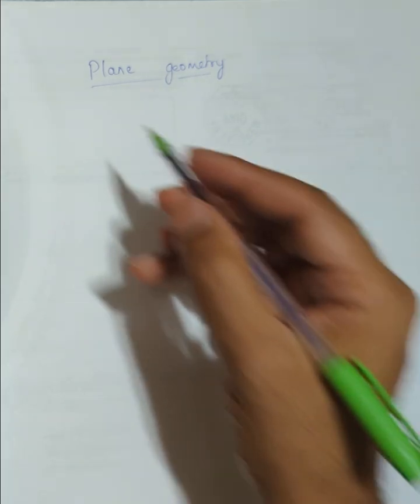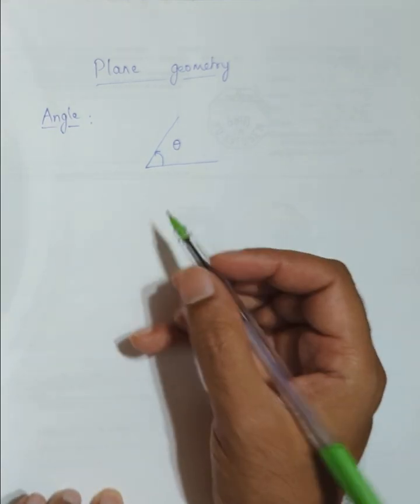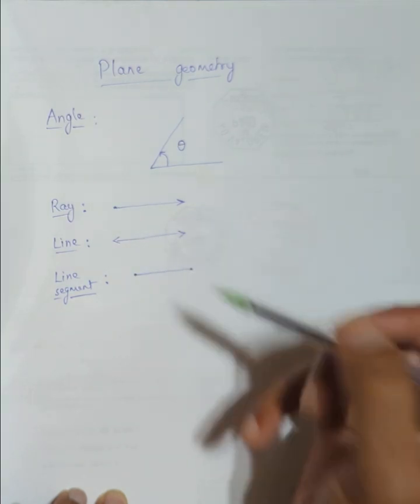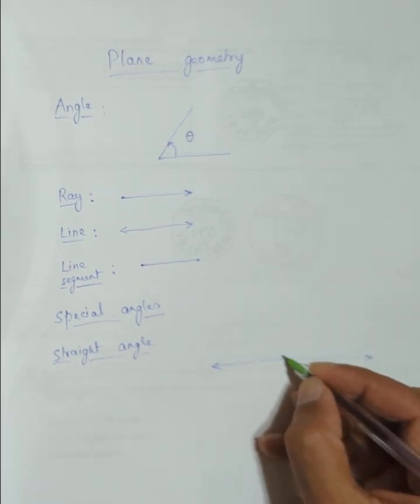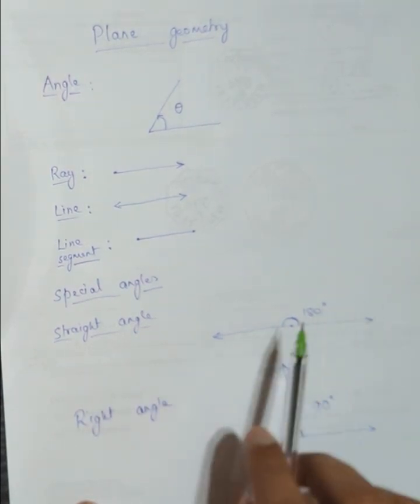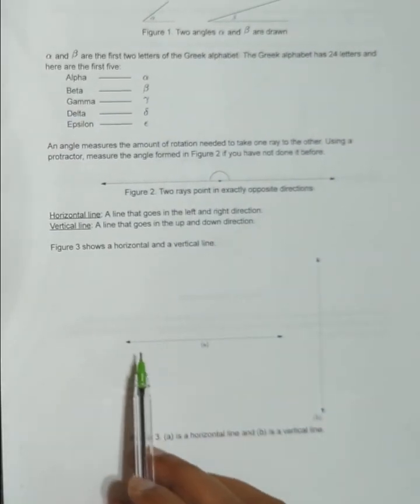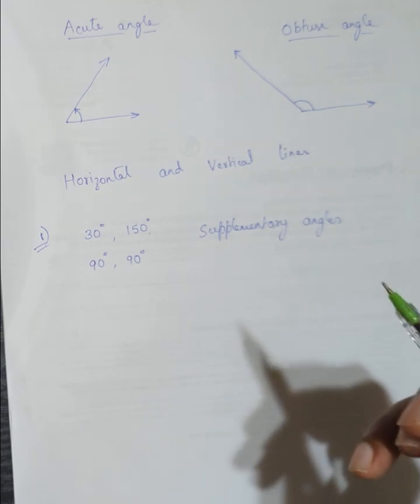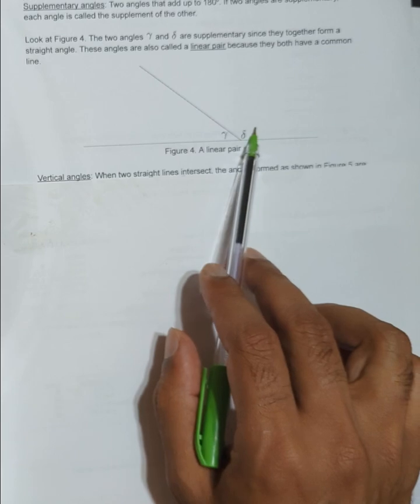Plane geometry -- part 1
This video introduces place geometry, starting with angles and related terminology.